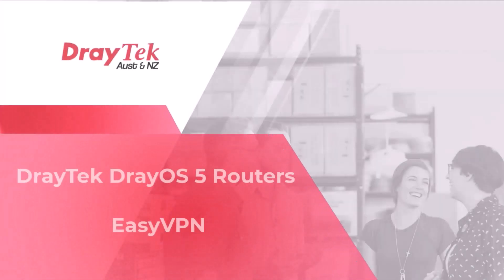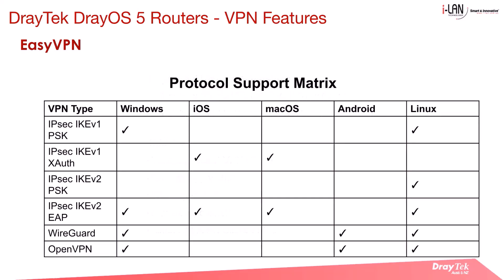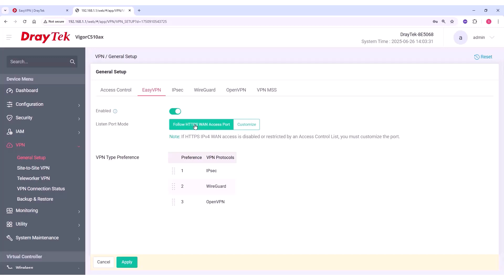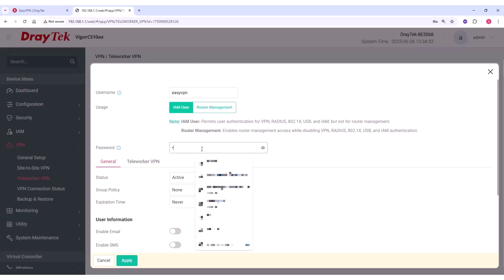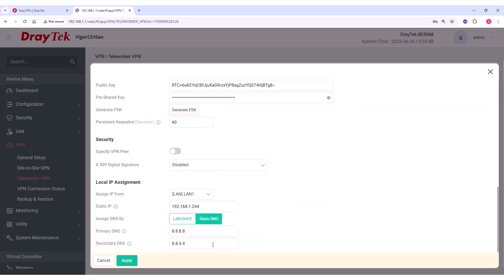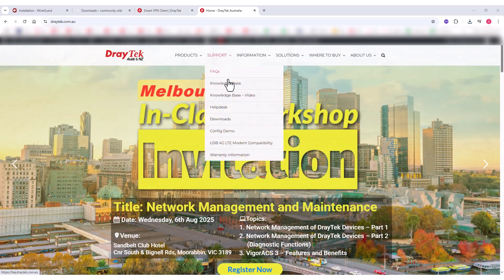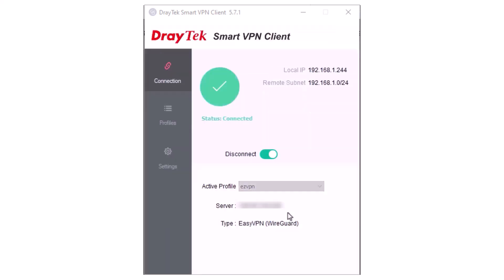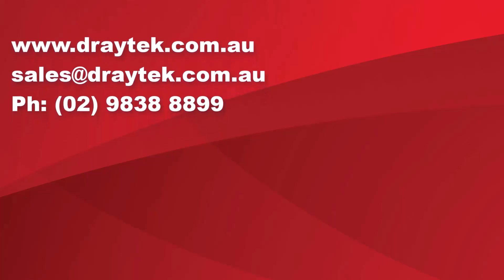Setting up EasyVPN with DrayOS 5 Routers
In this video we discuss DrayTek's EasyVPN feature available in DrayOS 5 routers, and demonstrate how to use it. EasyVPN allows the use of multiple VPN protocols, IPsec, OpenVPN and WireGuard, then if the preferred protocol is unavailable, EasyVPN will automatically choose another. Setup for the end user is simplified since it removes the need to generate WireGuard keys, import OpenVPN configuration files, or upload certificates.